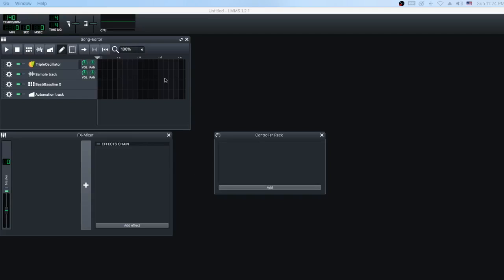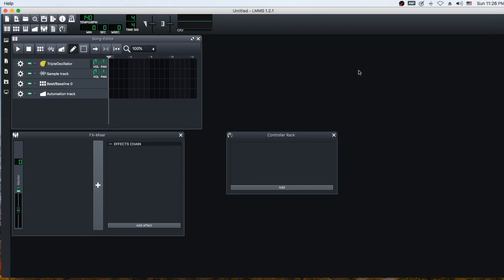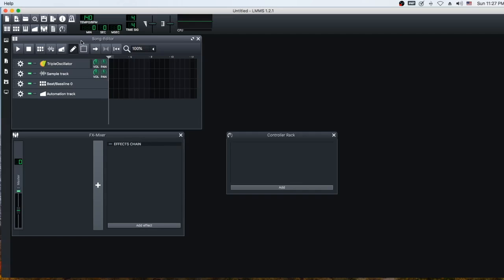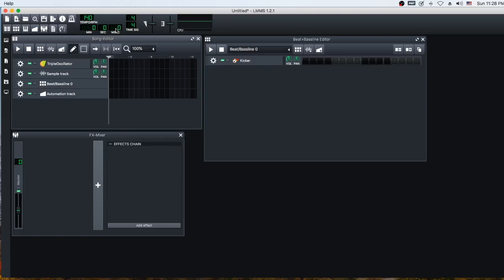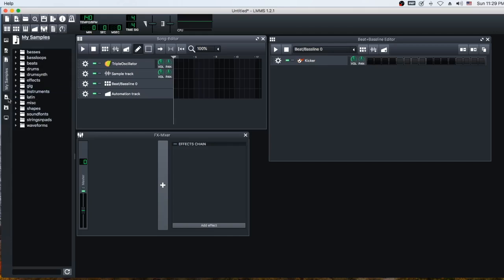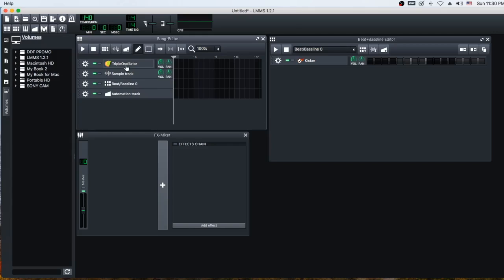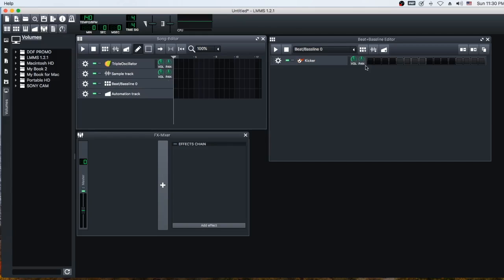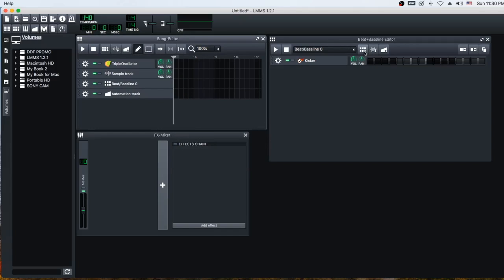Lmms tutorial intro to program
This is a video from our full music production course, that teaches you the ins and outs of music production. No experience necessary.